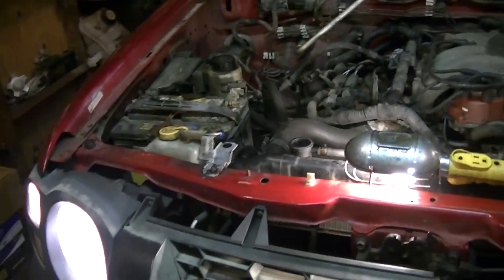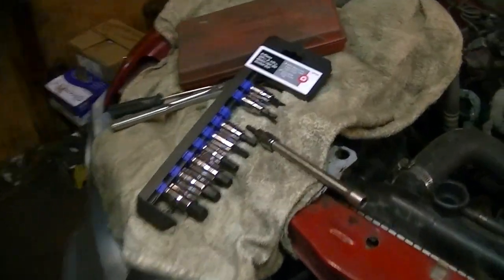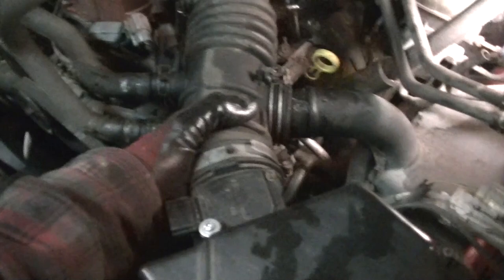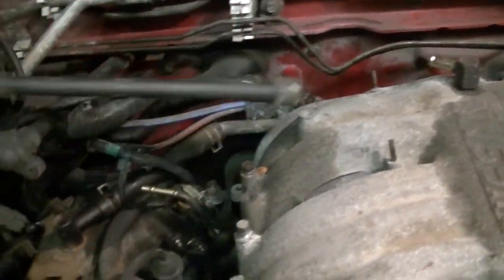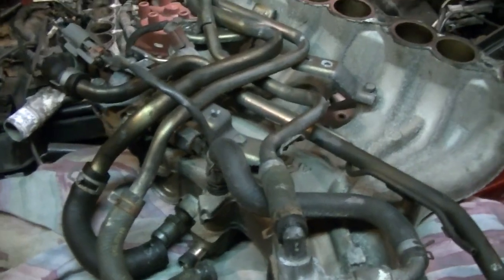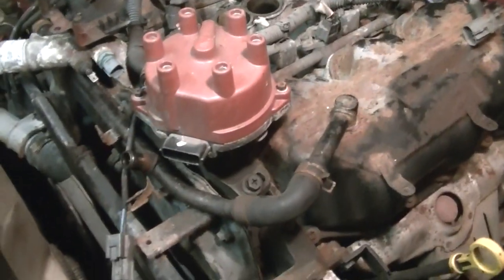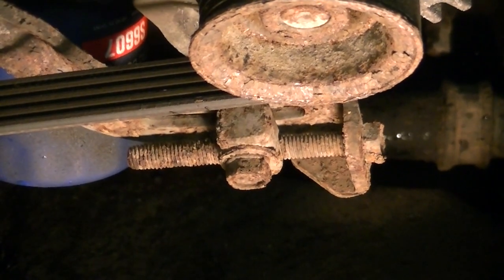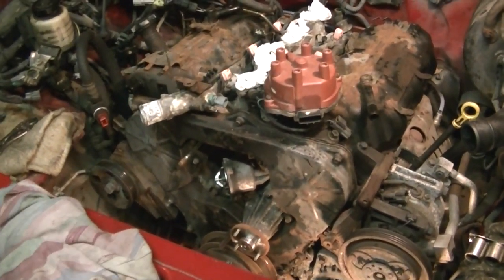Nissan Xterra 3.3 Head Gasket Fix....Part 1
Note: At 14:15 Don't cut the hose. Loosen the intake manifold first, there will be enough room to take it off without cutting it.
Nissan Xterra 3.3 Head Gasket Fix. Part 1 ... -Part 2 will be released in 2 days after this date.
🔻Nathan's DIY Tools And Parts:
A: Video fix description part
1. Kangaroo Original Standing Mat great for laying under autos
2. DEWALT Tools Set (192 Piece)
3. Basic Mechanic Tool Set
4. Professional Socket Set
5. Ratcheting Wrench Set
6. No Charging Required Car Jump Starter
7. Battery Pack Car Jump Starter
8. Uniteco 1/2" Cordless Impact Wrench Kit, 18V Battery
9. HD Nitrile Gloves
10. Fast Orange Smooth Lotion Hand Cleaner
10. Mechanic Shop Towels
11. High 6000 Lumen LED Work Headlight
12. Never wake up to a dead battery